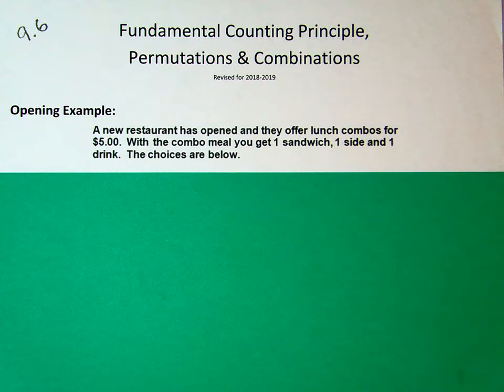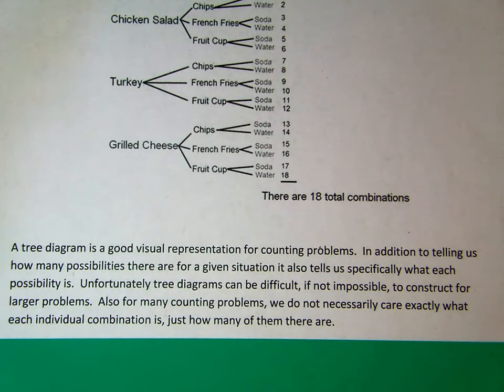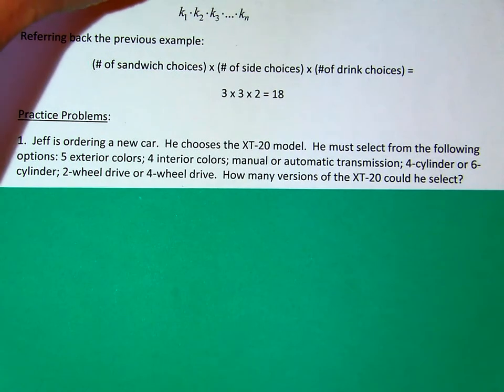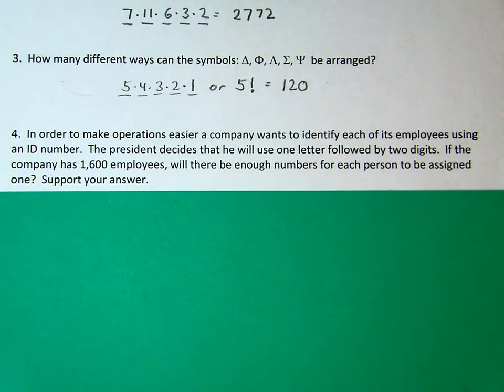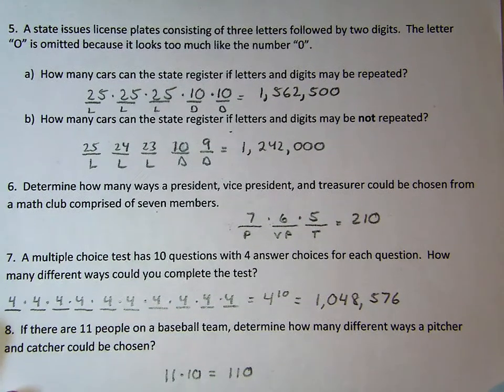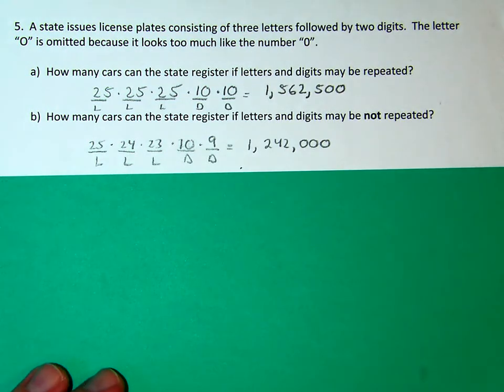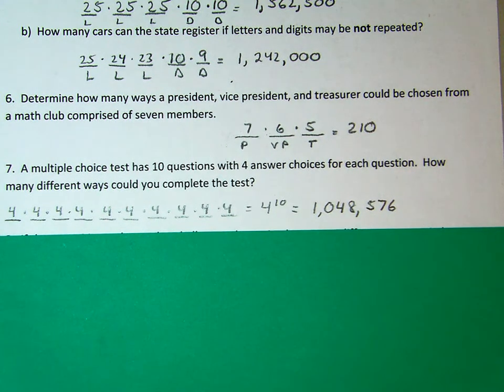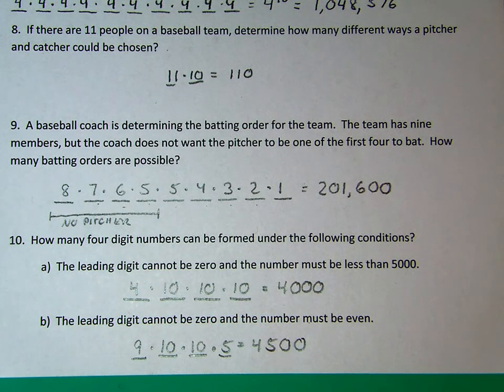Trig 9 6 Day 1